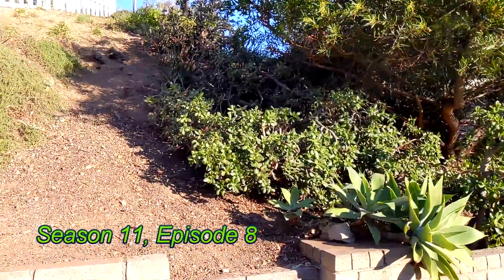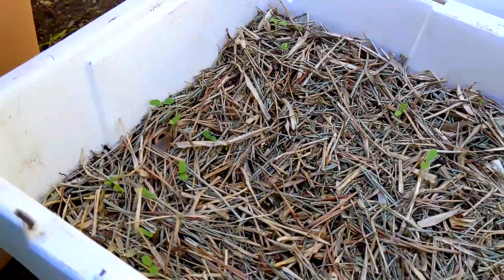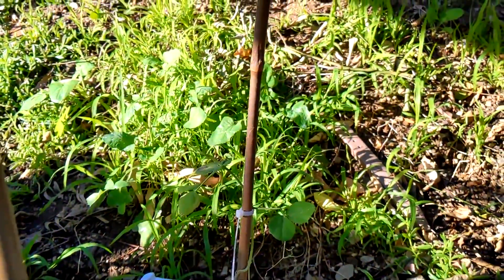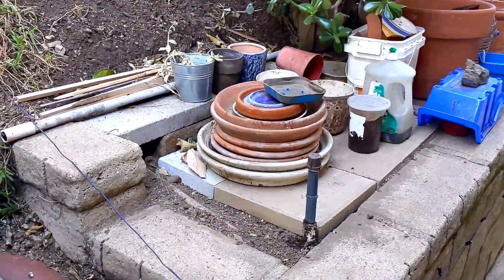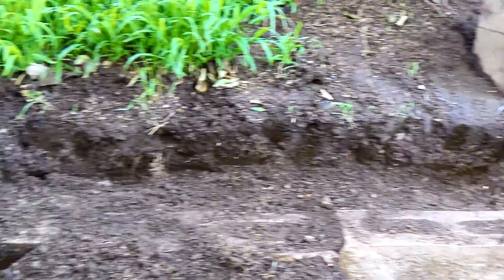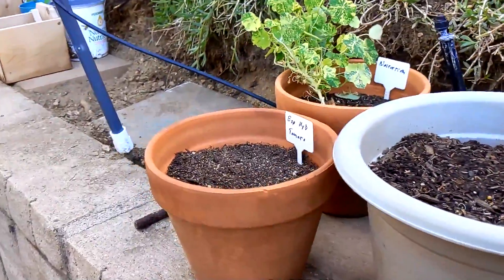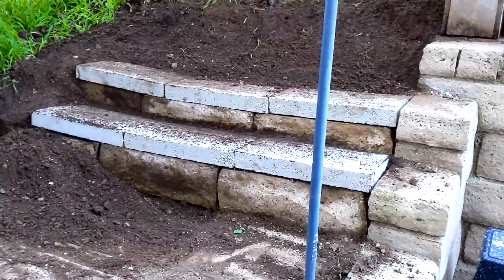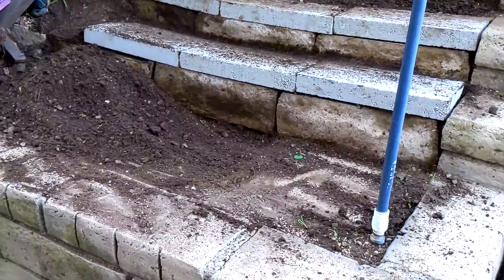Budget Garden S11E08 Cleanup Update and more Stepping Stones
Shot on February 6, 2020 this is an update about the cleanup in the front yard, status on the plantings in the side yard and some more wall buildiing and stepping stones for storage and organizing.